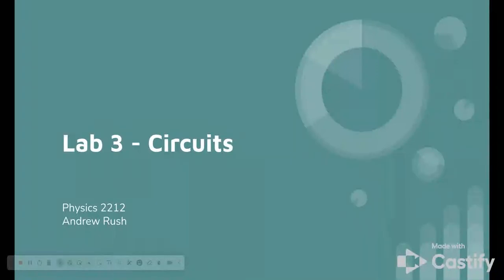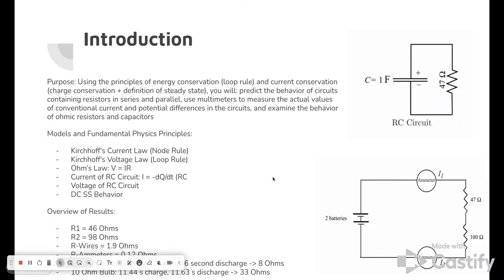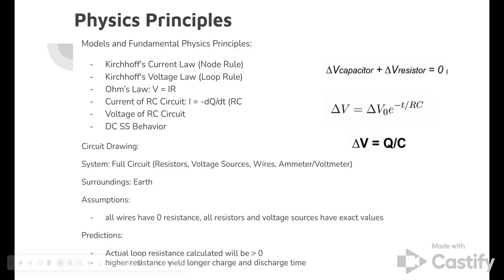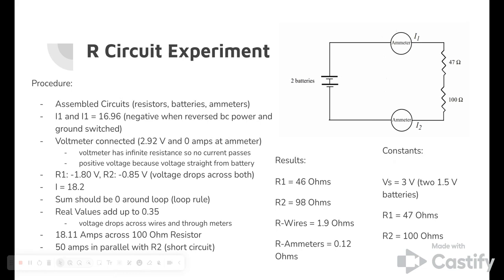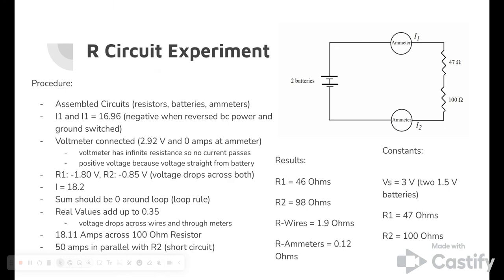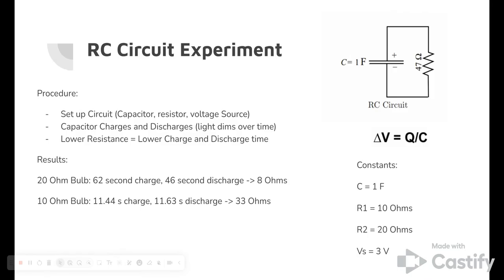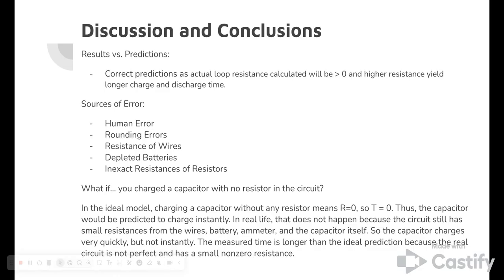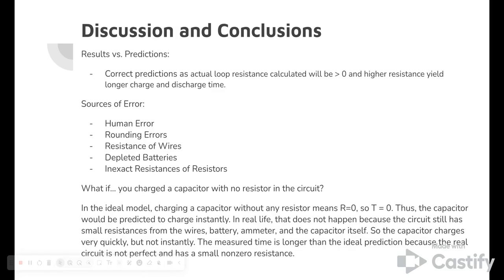PHYS 2212 Lab 03 - Circuits